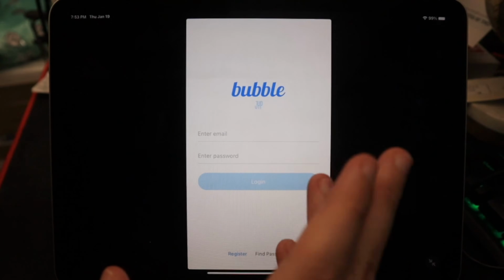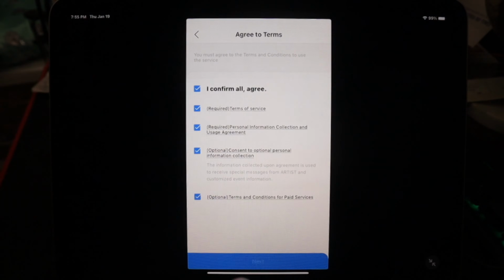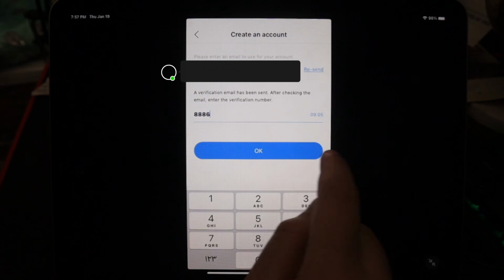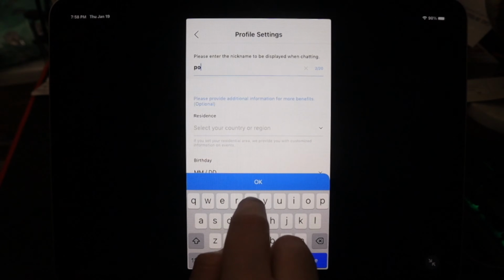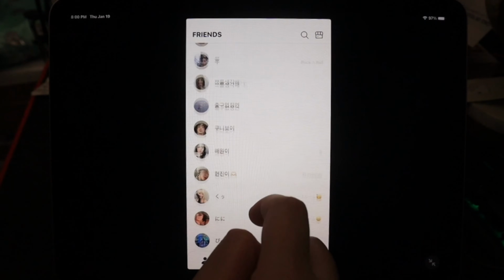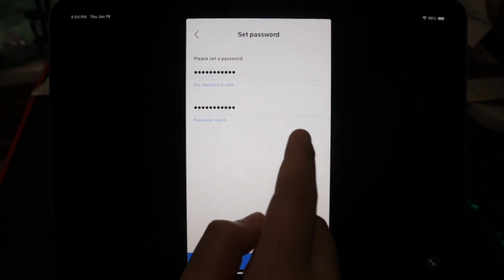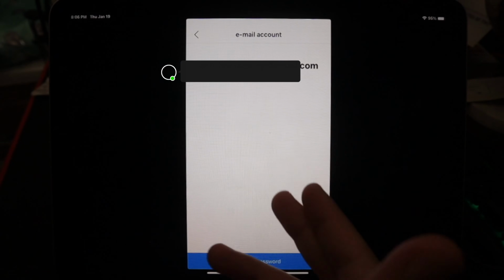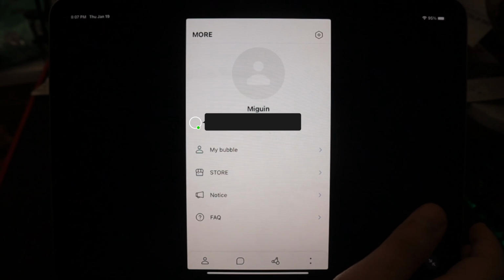Bubble for JYPnation Guide | How to Register an Account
Hope that was helpful to the ones who asked recently in my comment sections!